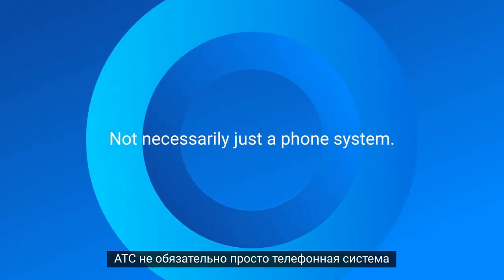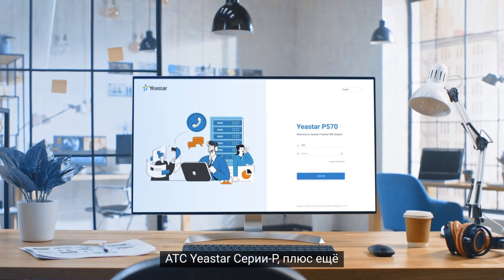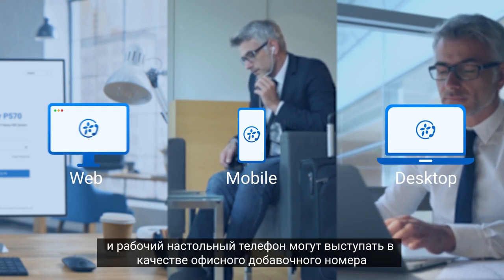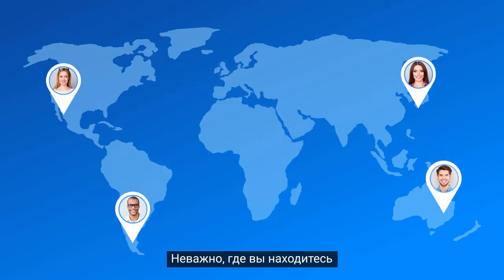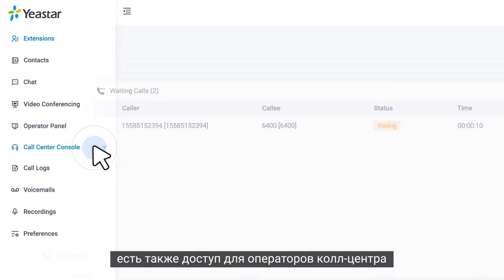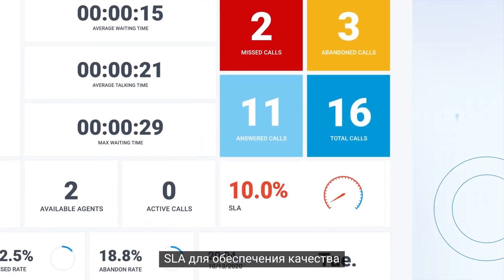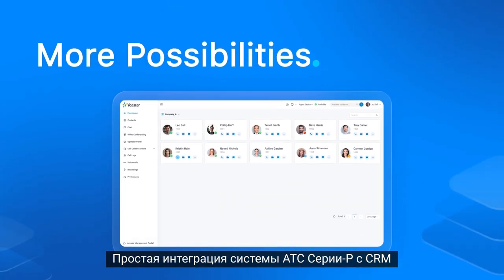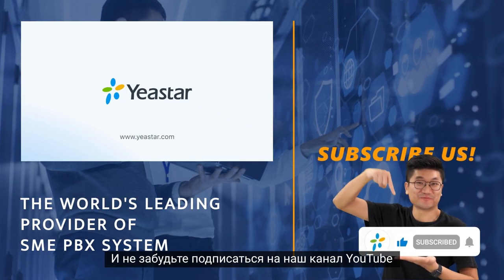IP-АТС Yeastar серии P: современные коммуникационные услуги и сервисы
IP-АТС Yeastar серии P — это конвергентная система, специально созданная для малых и средних предприятий с высокими требованиями к бизнес-коммуникациям. Как решение "PBX-Plus-More", устройства серии P объединяют голос, видео, различные приложения, сервисы совместной работы и пр., обеспечивая дополнительную производительность и выполнение сложных задач, а также создавая систему унифицированных коммуникаций.